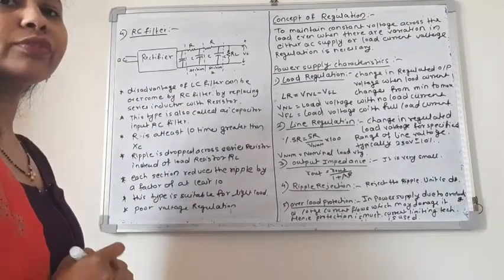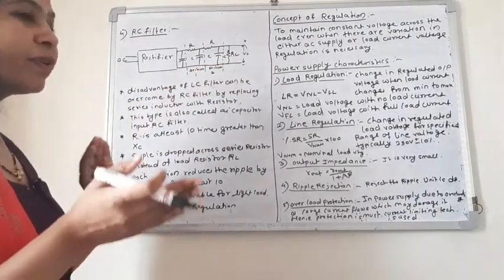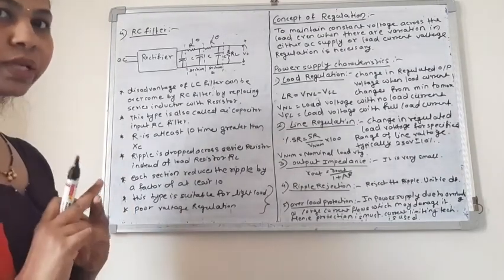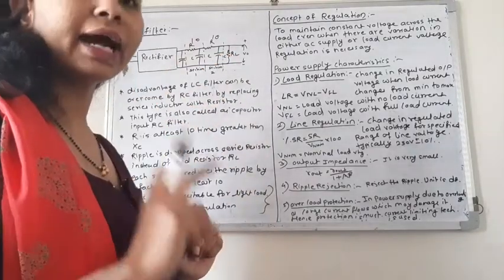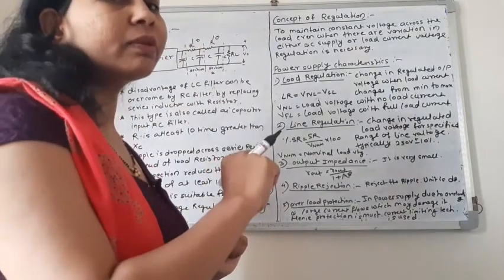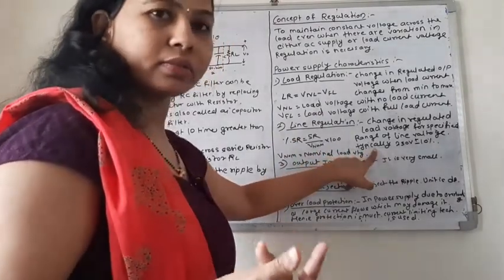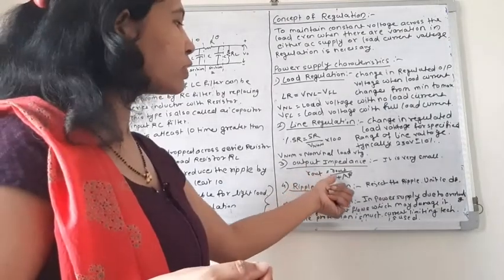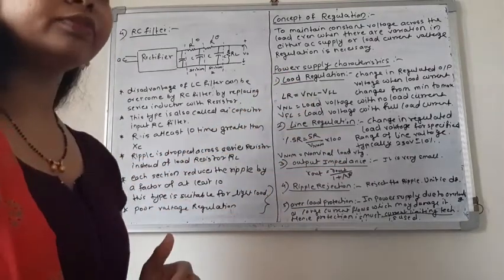12th electronics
R-C FILTER